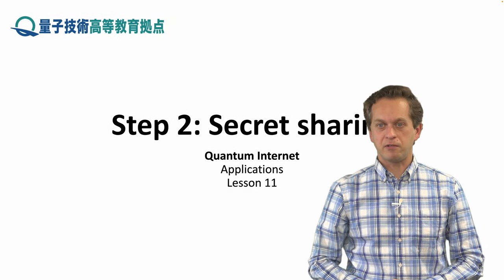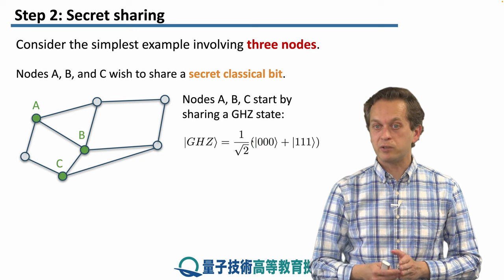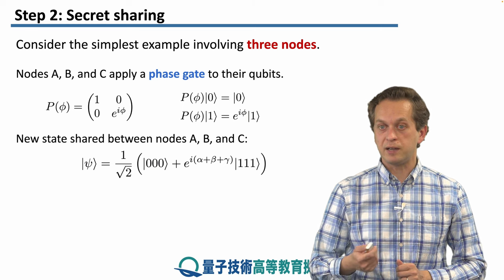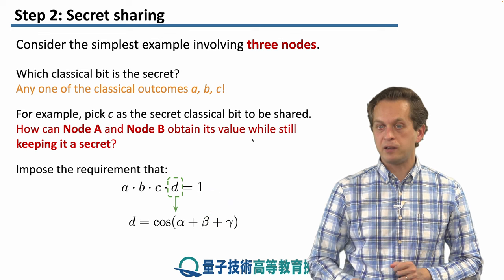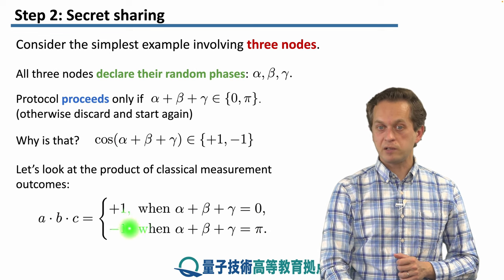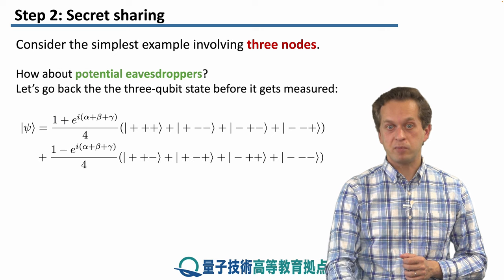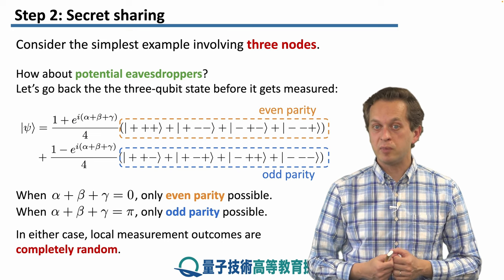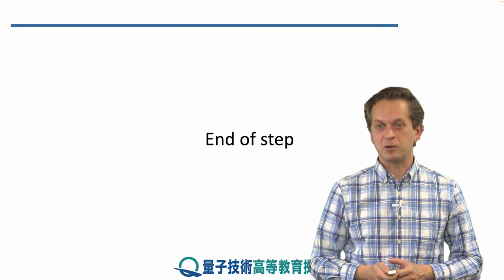11-2 Secret sharing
Lesson 11 Security and Sensing
Step 2: Secret sharing
We discuss how friends in a quantum network can share secret information withour anyone else finding out what it is.